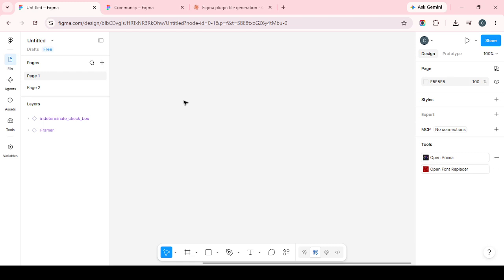How To Use Figma To Lottie Plugin